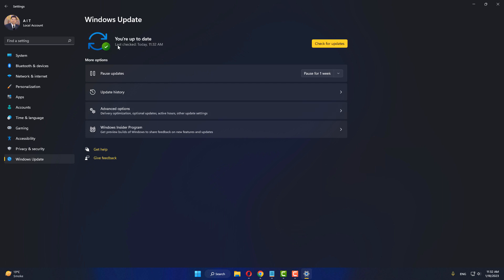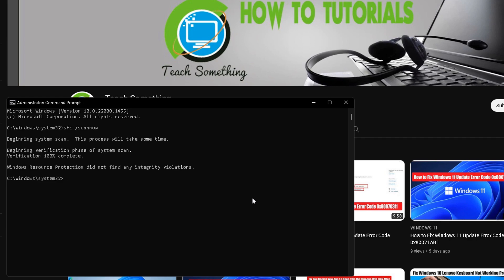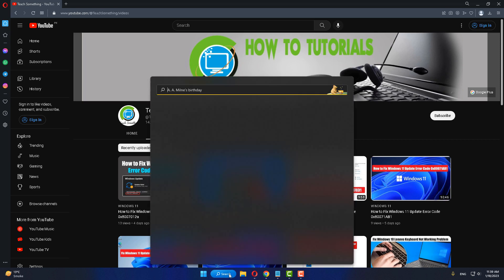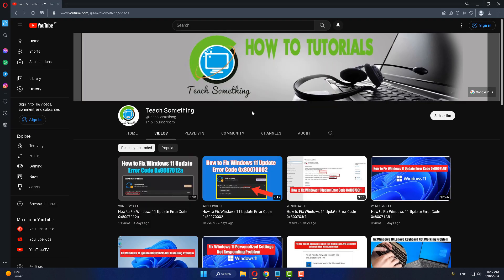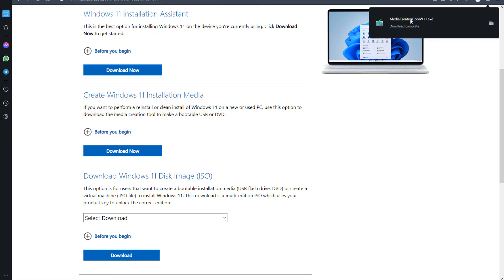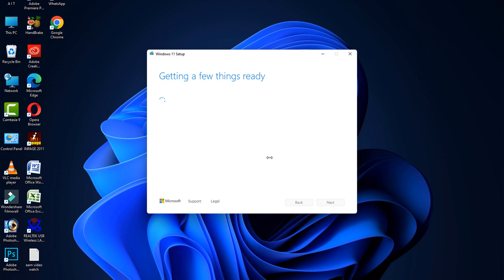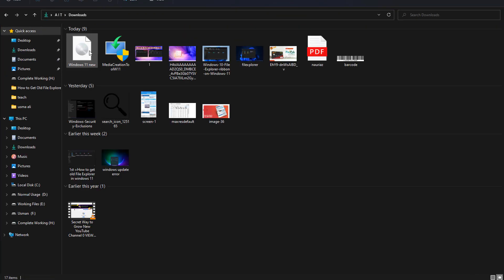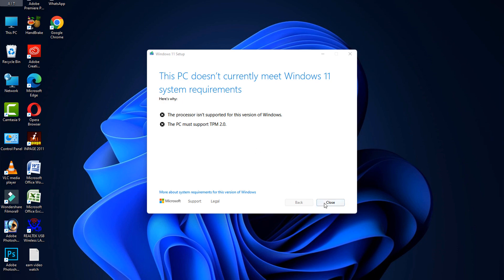How to Fix Windows 11 Clock Watchdog Timeout Error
In this video tutorial i will gonna show you How to Fix Windows 11 Clock Watchdog Timeout Error.